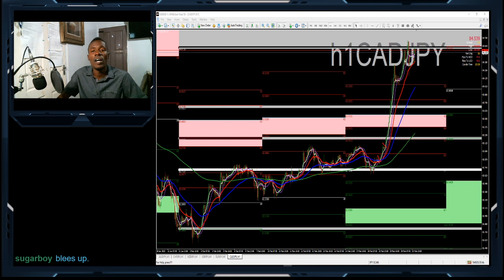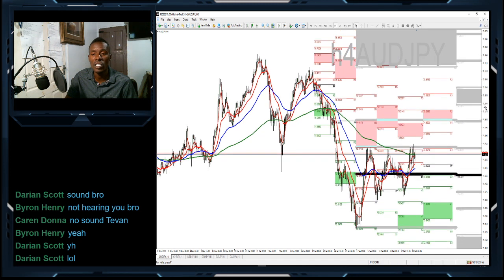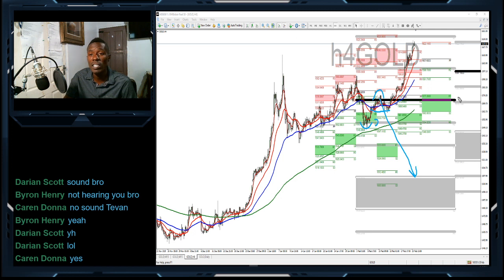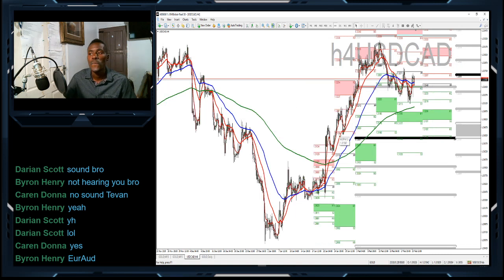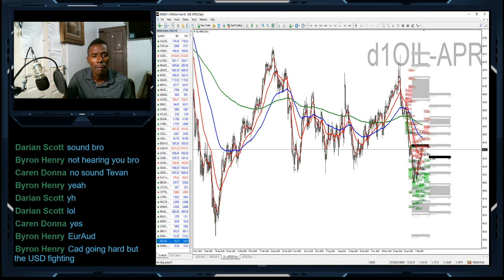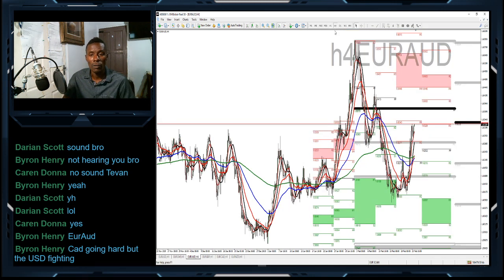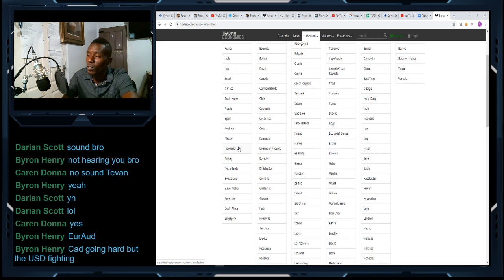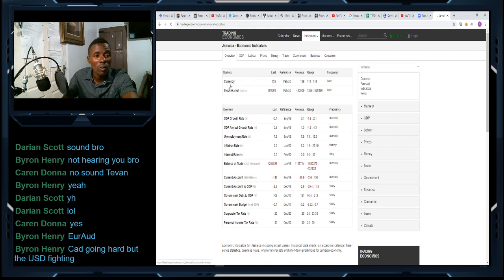WEEKLY OUT LOOK